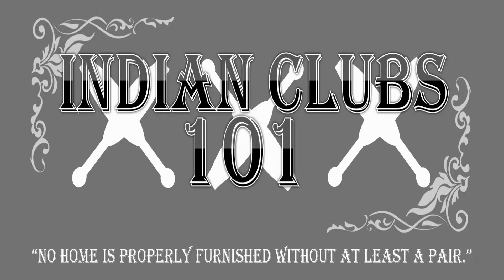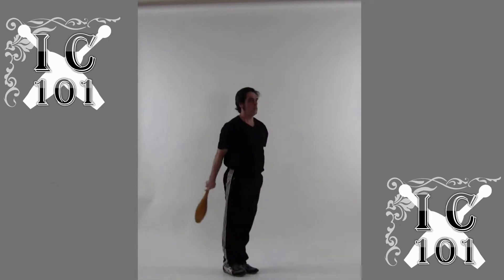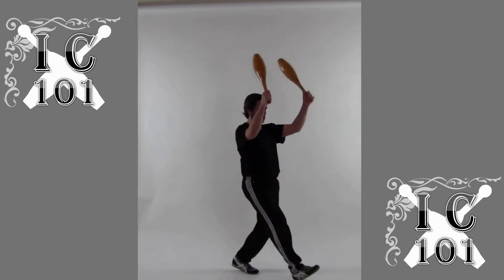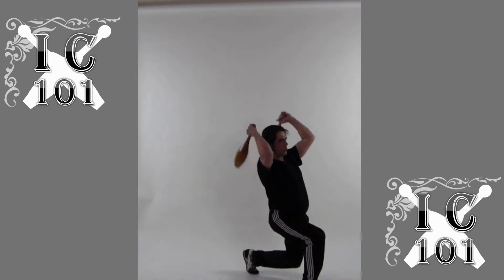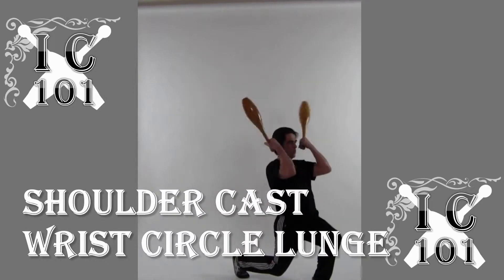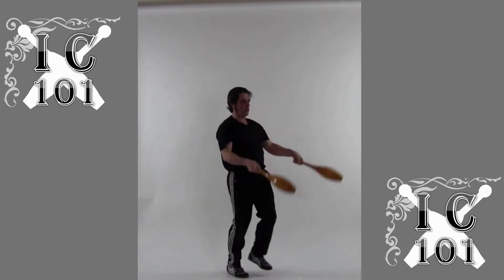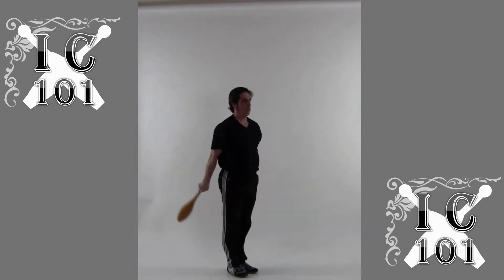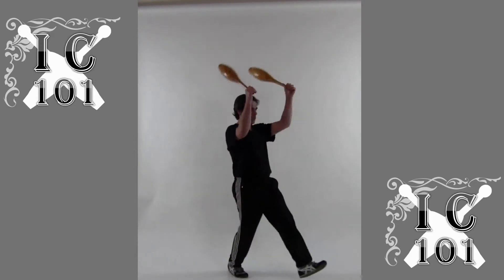IndianClubLunges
Indian club exercise.
Lunges on the sagittal plane.